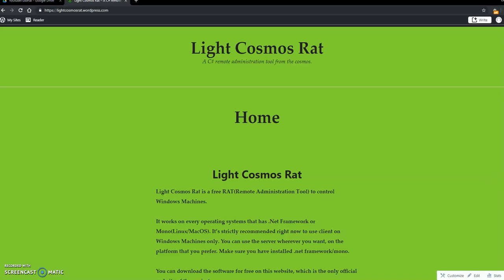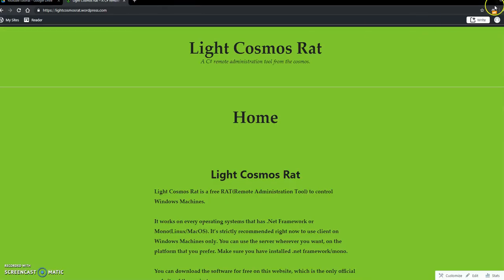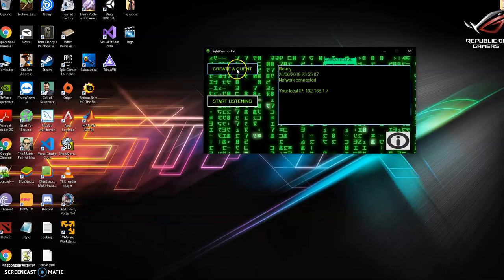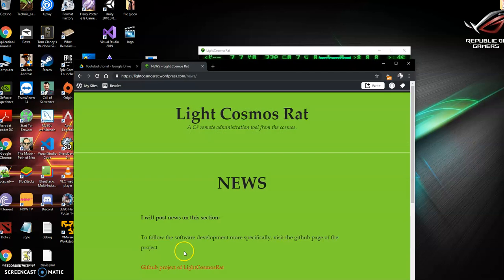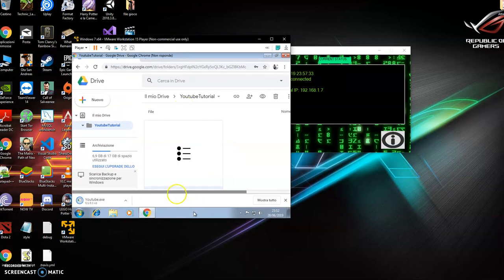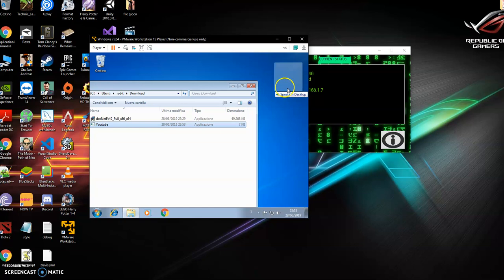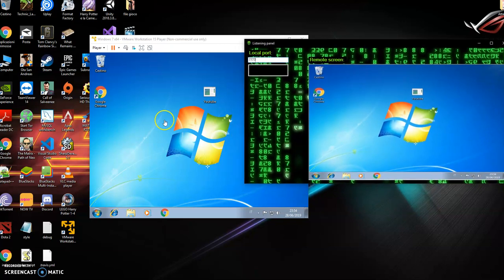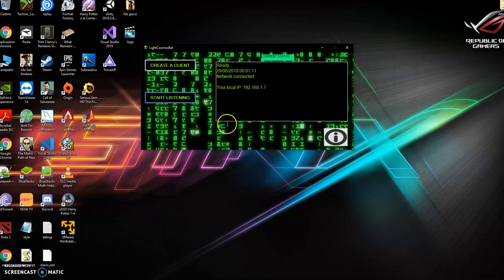Light Cosmos Rat - C# Remote Administration Tool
In this video I'll show how to use Light Cosmos Rat, a windows remote adminstration tool written by me in C#.